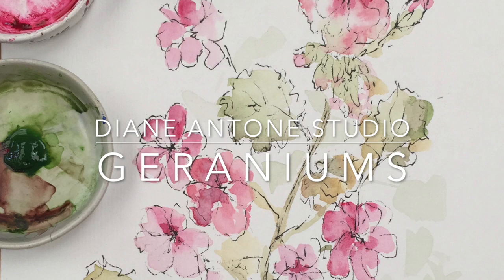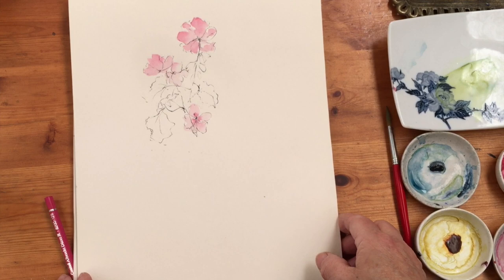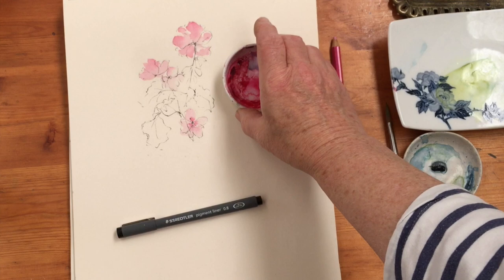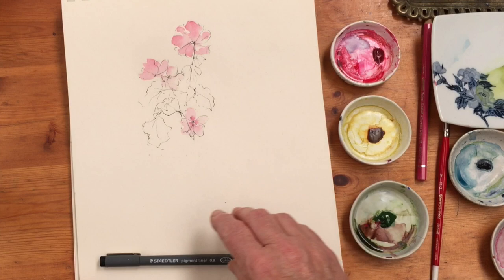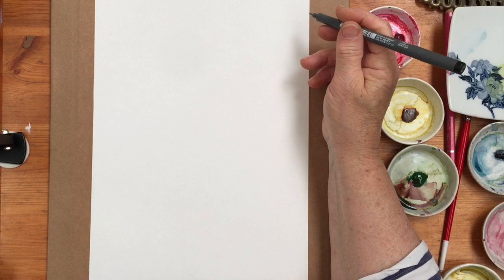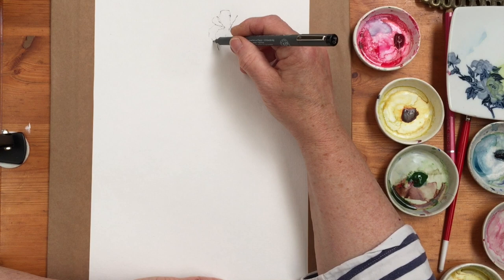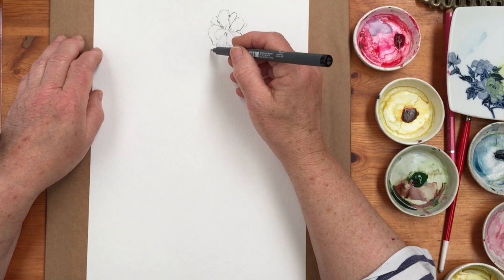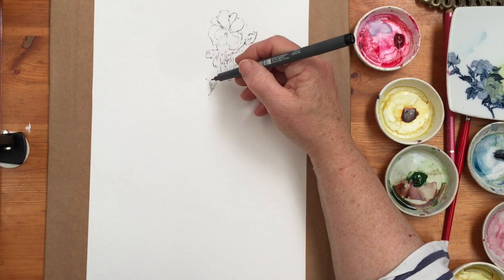LINE AND WASH GERANIUMS Realtime Watercolor Tutorial - Step by Step Drawing and Painting Lesson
This is a simple pen and wash drawing of a pretty pink geranium. In this tutorial I demonstrate sketching a potted geranium from life in my studio, using a Staedtler pigment liner for the drawing and three colours of watercolour paint for the colour washes. An ideal project for those who are new to watercolour but already enjoy drawing, and anyone who is interested in floral watercolour painting.

The materials used in this tutorial are:
Quinacridone Rose
Quinacridone Gold
Sap Green
Staedtler Pigment Liner

00:00 Introduction
02:15 Sketch
07:30 Colour Wash

PAINT
12 colours

24 colours
12 colours

A size 3 would also be useful.